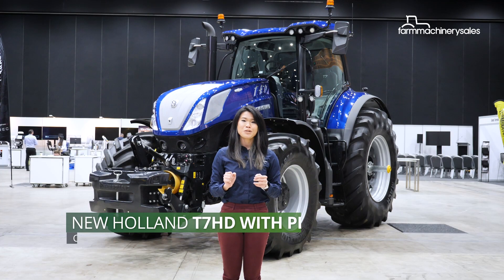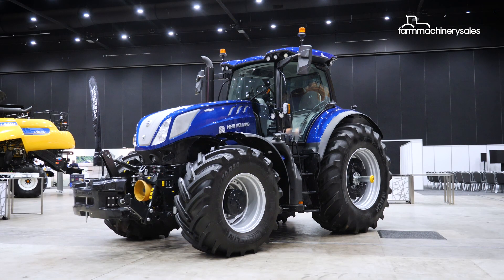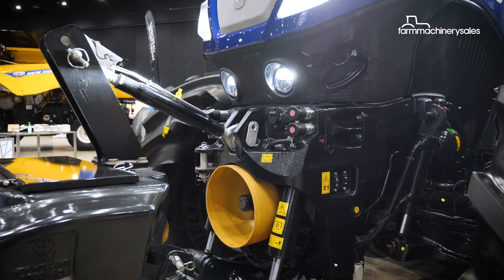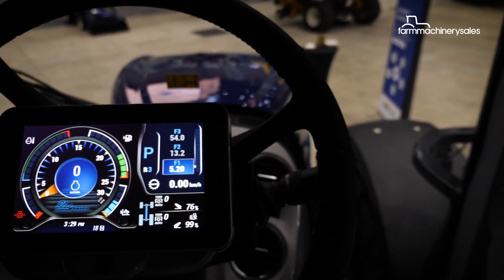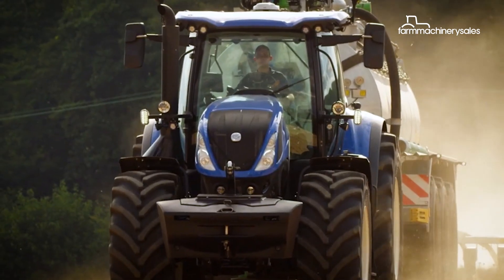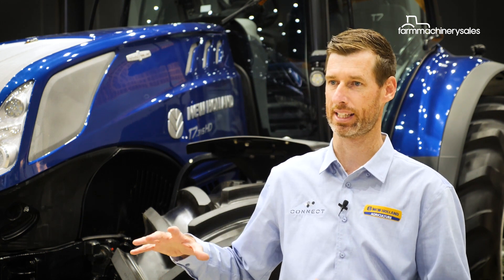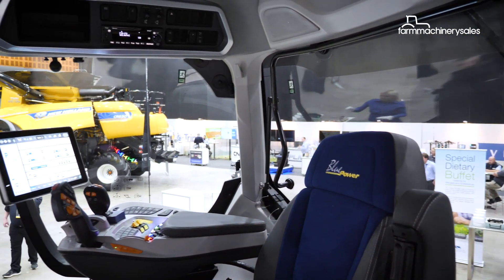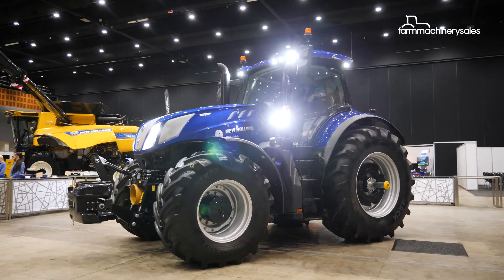First look: New Holland T7HD with PLMi in Australia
Following a global launch late last year, New Holland's advanced T7HD tractor with PLMi has finally arrived on Australian shores.

The tractor, while sporting a similar look as its siblings in the T7 line-up, has a completely different set up inside, with the cab and technology offering all but overhauled to give operators more comfort and control over their machine.

Farmmachinerysales.com.au was recently invited to New Holland's dealer conference in the Gold Coast to catch an exclusive first look at the magnificent machine in the flesh.

Watch the video to find out more about New Holland's brand new T7HD tractor.